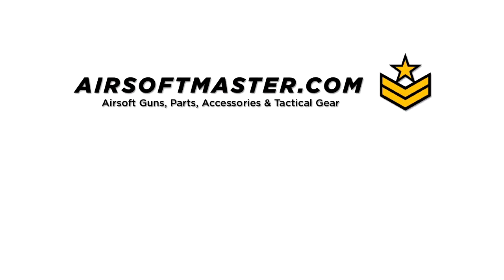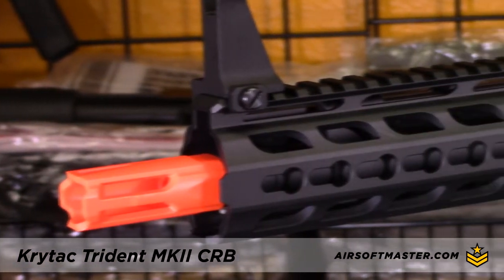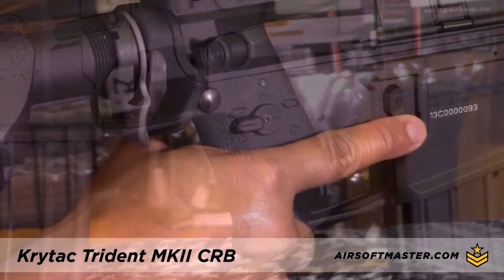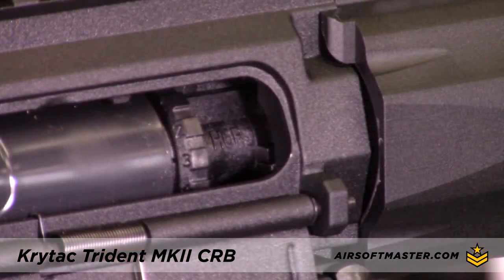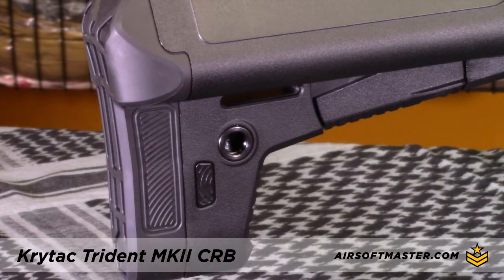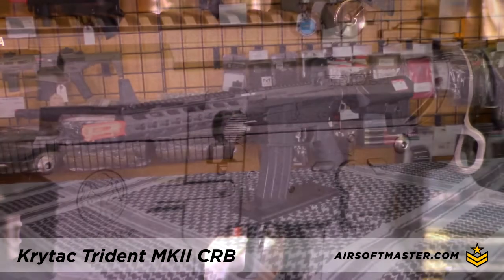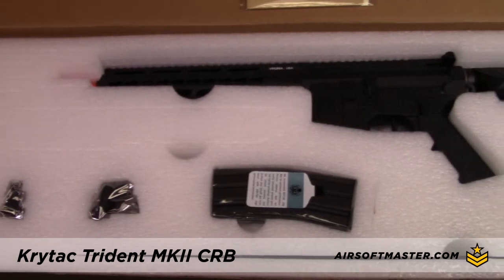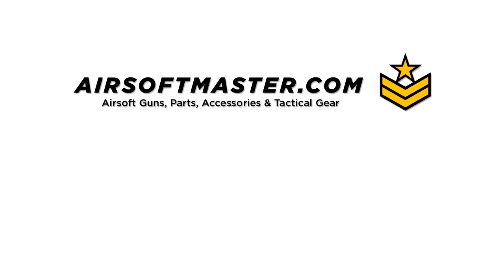Krytac Trident MK2 CRB Full Metal AEG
- A quick preview of the Krytac Trident MKII CRB full metal AEG. It features a 10" keymod rail system, re-designed upper and lower receiver for a more modern look, enhanced trigger and pistol grip are just a few of the Krytac Trident MKII CRB improvements.